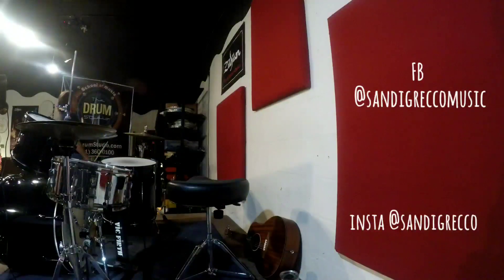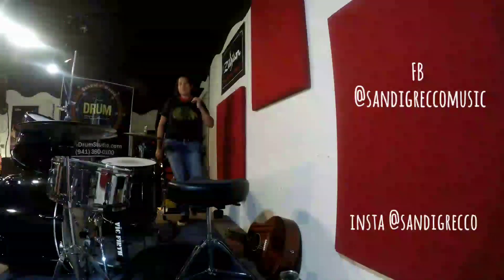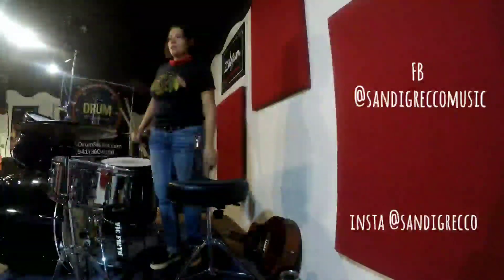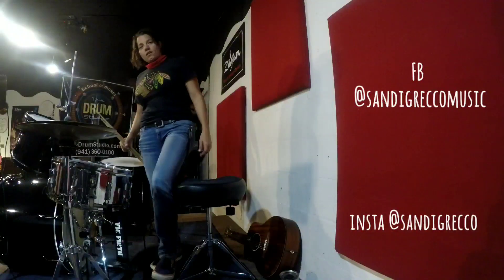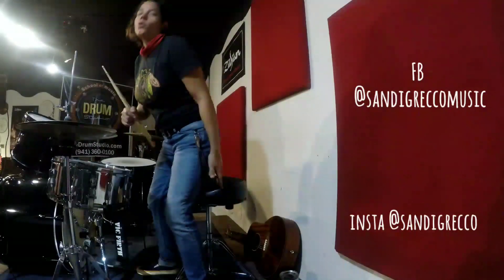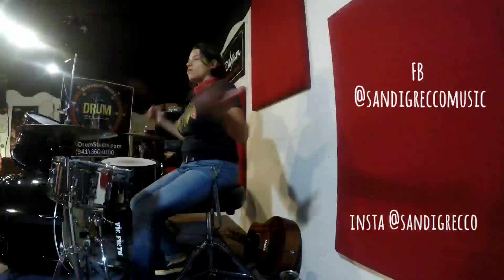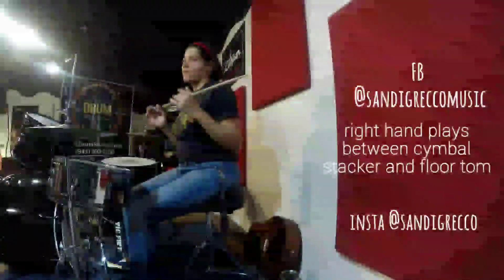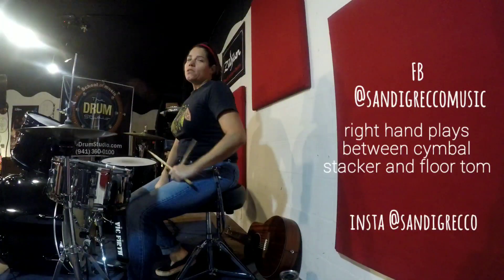Foot Technique Heel/ Toe Tutorial The Drum Studio (Sarasota, FL)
A fun little video discussing heel/ toe foot technique.

You're listening to a pearl Vision Birch Ply Kit and 1990's